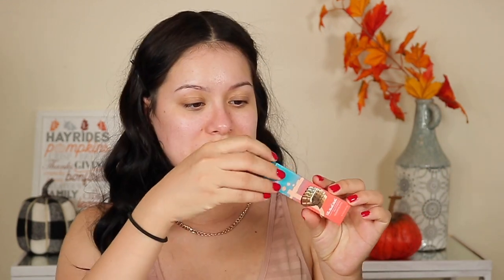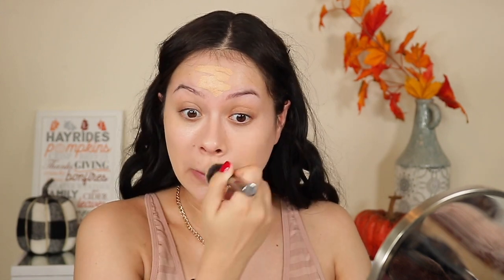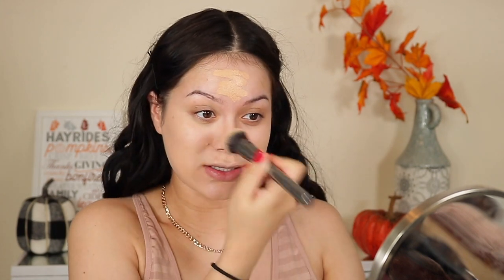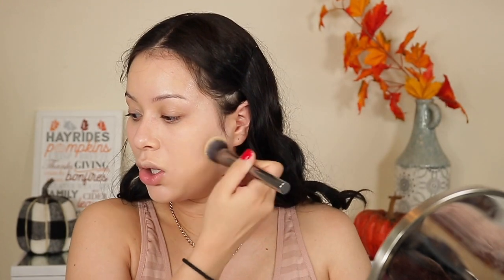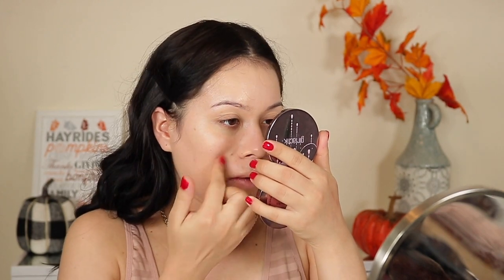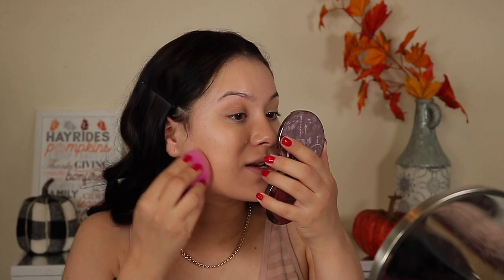NEW JUVIAS PLACE STICK FOUNDATION IS A HOT MESS | REVIEW | TANIAXO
My name is Tania if this is your first time here. I am from Vegas, proud Latina! :) I enjoy cooking and playing with makeup. In my channel you will find a little bit of randomness but lots of makeup videos, like reviews, grwm's, dupe videos, and much more. Also if you made it to this part and you read all of this LOL let me know what is your zodiac sign!! I'm a sag btw :) see ya in the comments section XoXo

🙊 FACEBOOK  TINYTANIAXO
I DO COOKING LIVE VIDEOS

       SHADE RANGE
1. ESTEE LAUDER DOUBLE WEAR: 2W2 RATTAN
2. MAC STUDIO FIX FLUID: NC20
3.MORPHE FLUIDITY: F2.20
4. MILANI STICK FOUNDATION: 220 CREAMY NATURAL
5. LOREAL INFALLIBLE PRO MATTE: 102 & 103
6. FULL SPECRTUM BY COVERGIRL: LIGHT GOLDEN
7. ELF FLAWLESS FINISH FOUNDATION: SAND
8. PACIFICA CLEAN ALIGHT FOUNDATION: 32WL
9. JUVIAS PLACE STICK FOUNDATION IN SHADE NEPAL